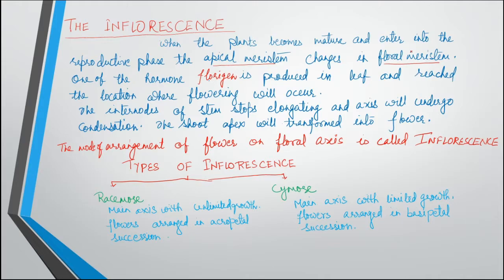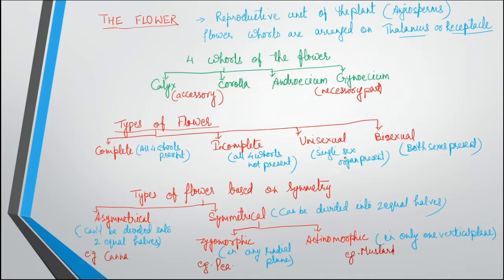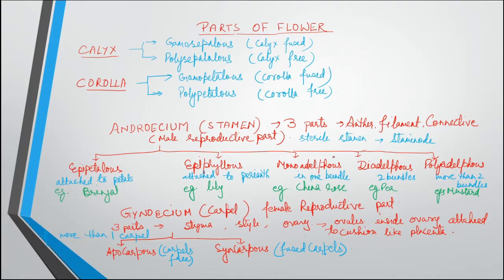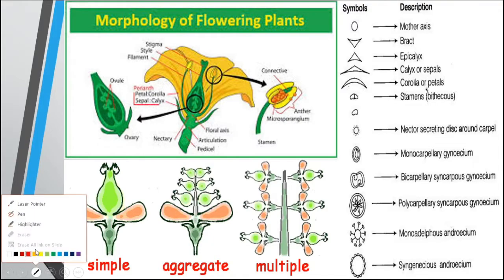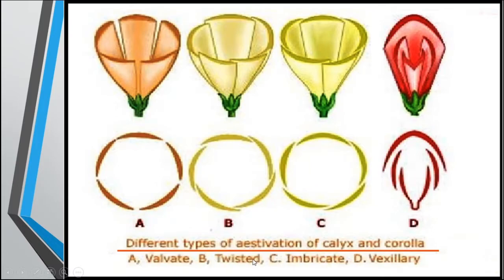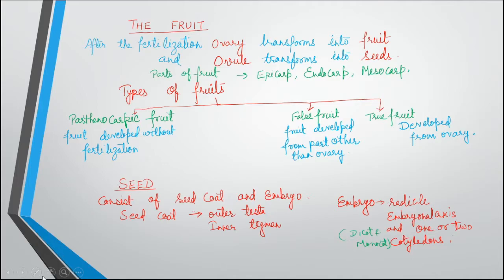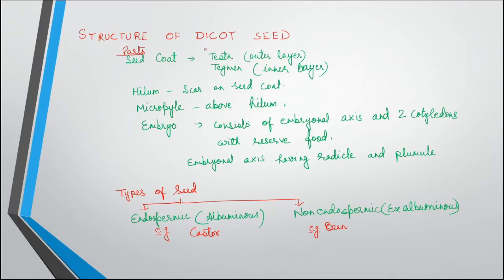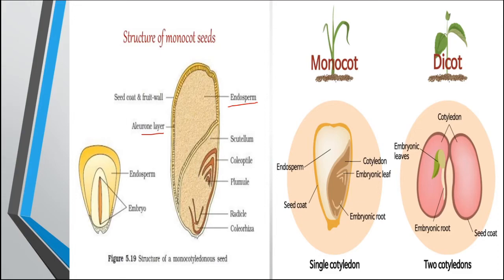|| BIOLOGY | CLASS XI | CHAPTER 5 | Part 2 ||